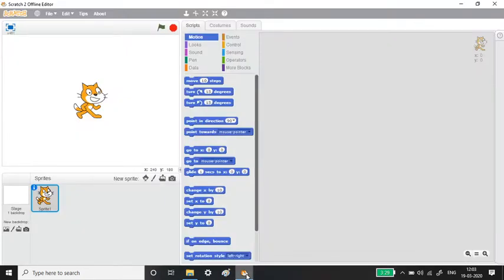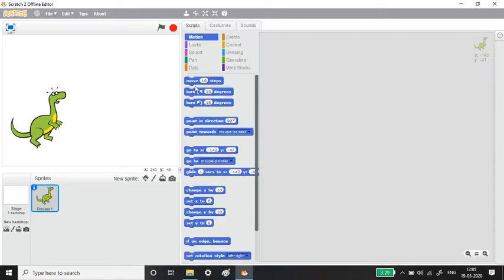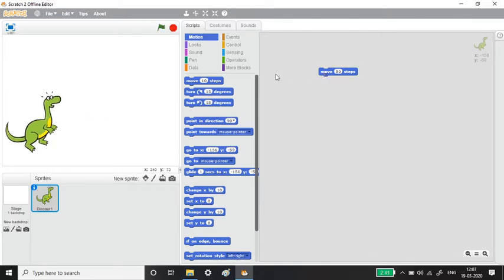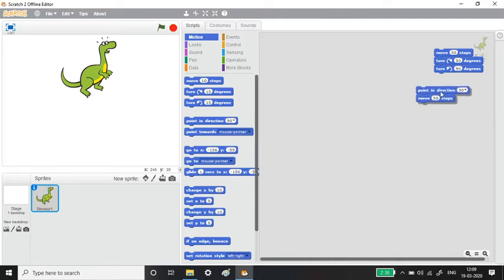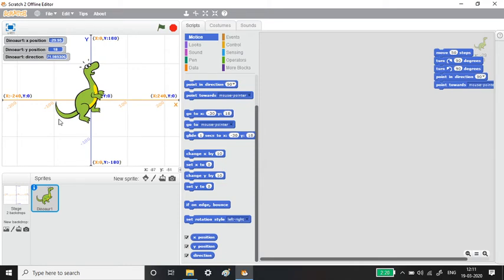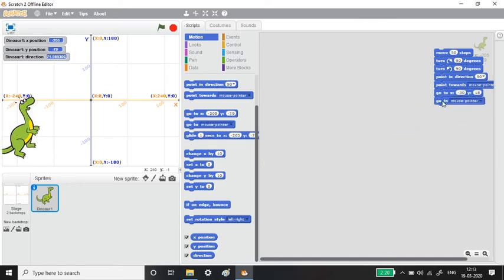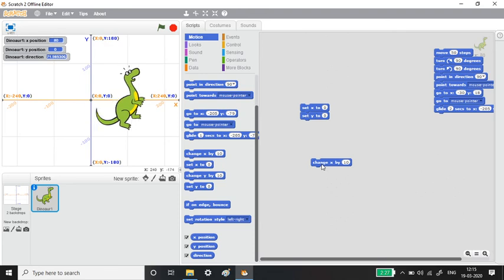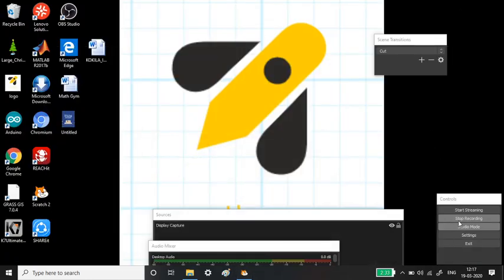7 Block Menu Motion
In this video you will learn about Block Menu Motion.

Scratch is a block-based visual programming language and website targeted primarily at children. Users of the site can create online projects using a block-like interface. The service is developed by the MIT Media Lab, has been translated into 70+ languages, and is used in most parts of the world.

Do comments ! Like ! Share